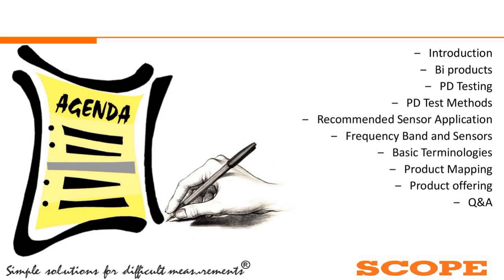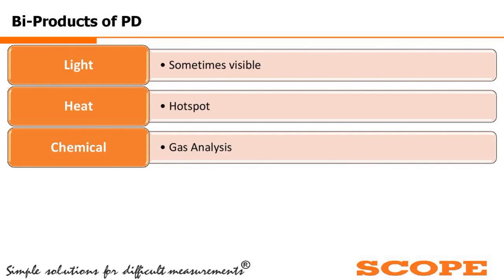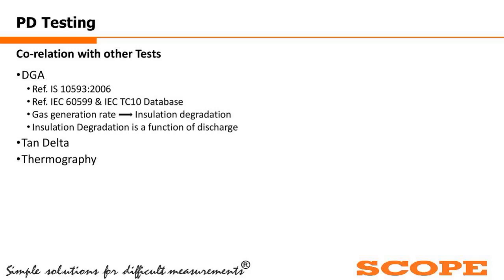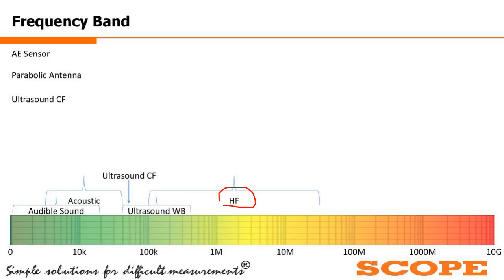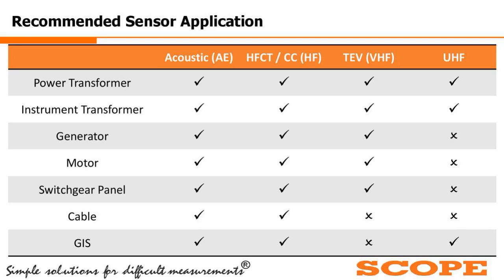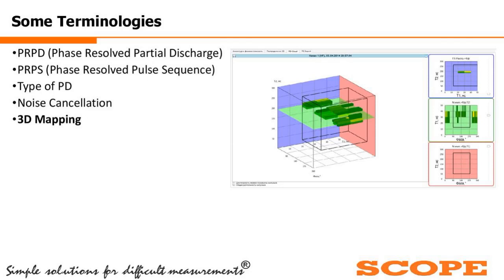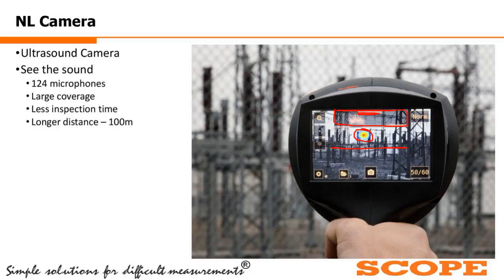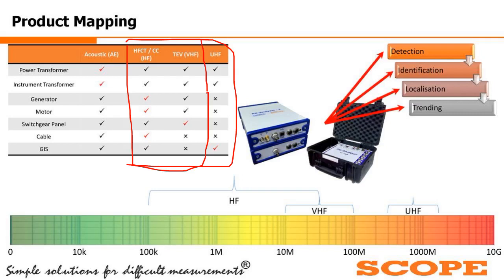PD Measurement July 2021